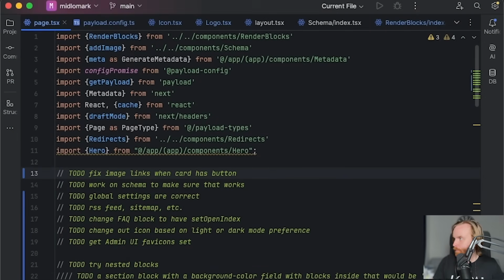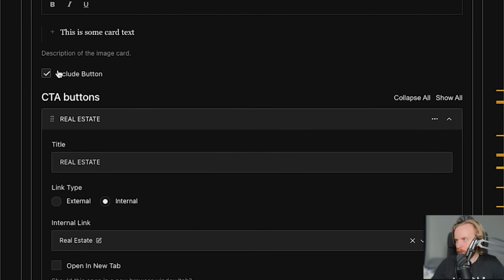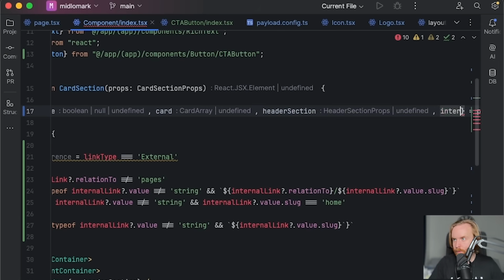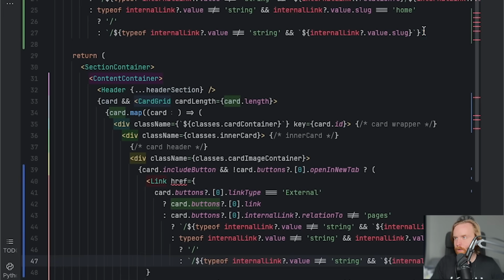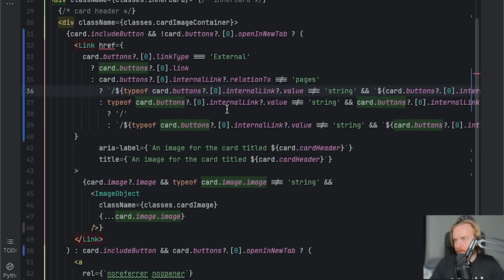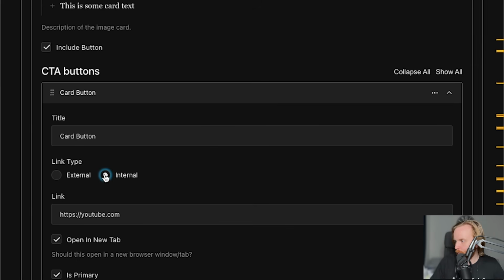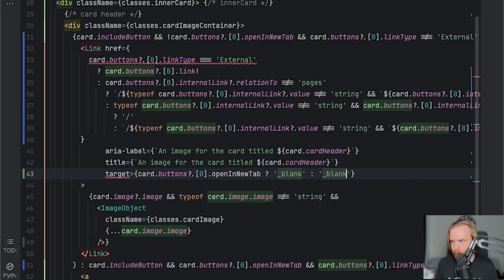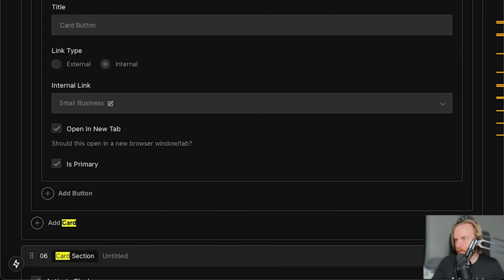Adjusting Internal & External Link Logic [LIVE CODING]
In this live coding session, I'm adjusting my internal and external linking logic with Next.js, TypeScript, and Payload CMS.